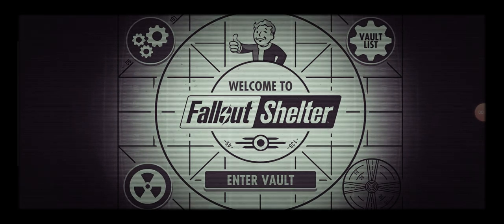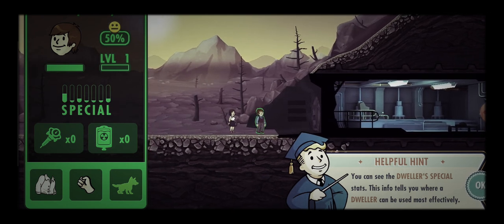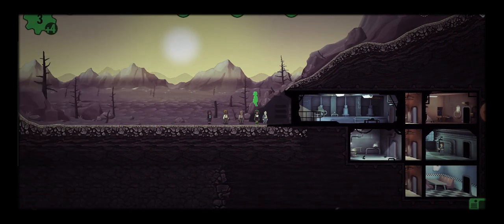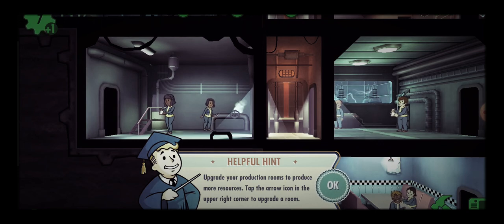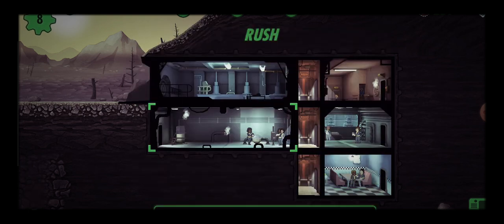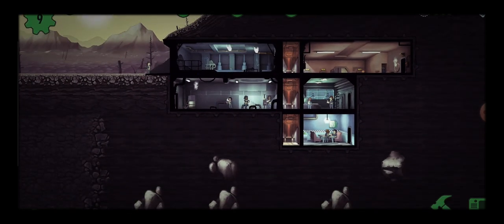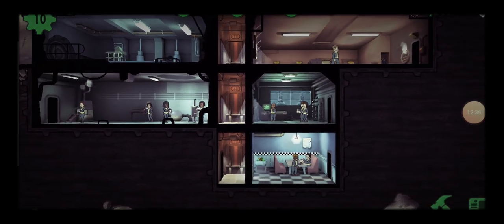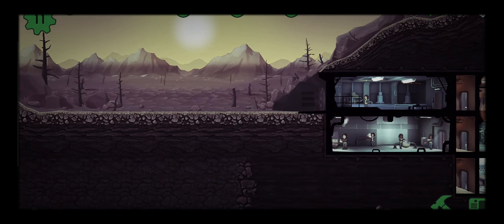We Own A Vault! Fallout Shelter Playthrough Episode 1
Today we start the adventure of owning a vault and keeping it stable!